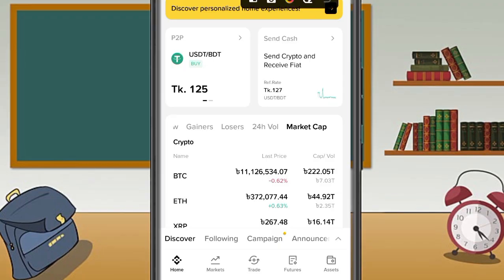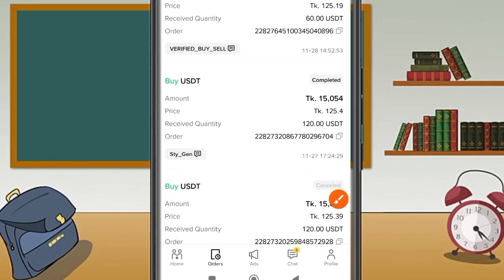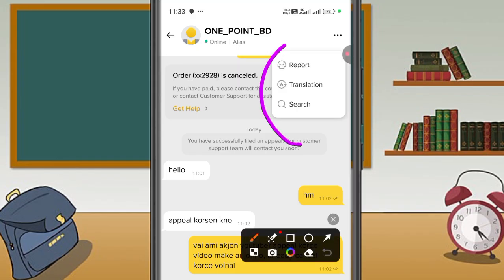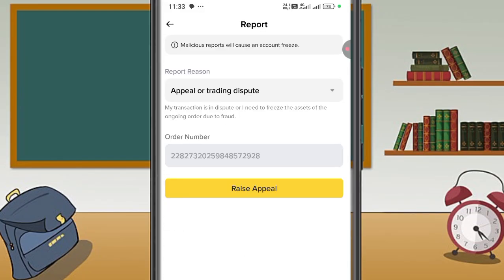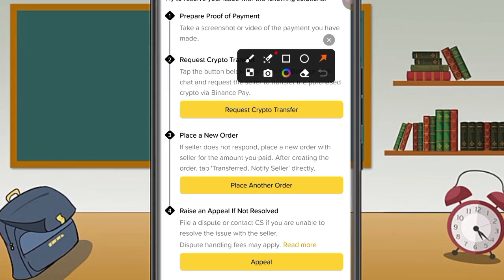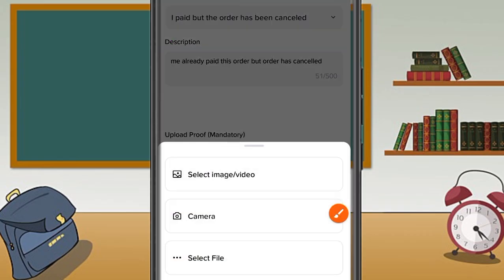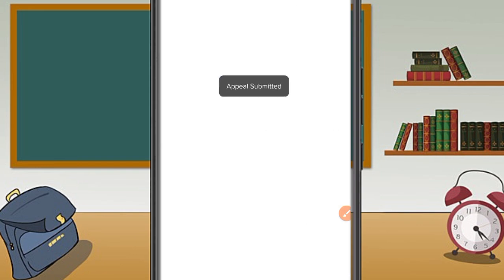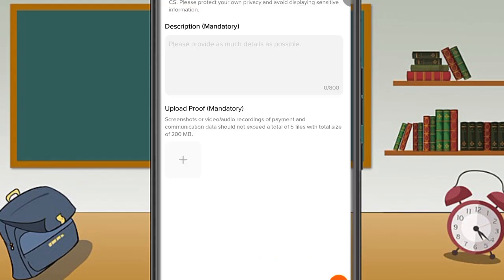How to Appeal a Canceled Order on Binance | Step by Step Guide p2p appeal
Welcome to this Binance tutorial!
 In this video, I will show you how to appeal a canceled order on Binance and successfully recover your funds. Many beginners face this issue when a trade gets canceled on Binance P2P or spot trading. Don’t worry — I’ll guide you step by step through the entire appeal process.
✨ What you’ll learn in this video:
✅  Why Binance orders get canceled
✅  How to submit an appeal on Binance
✅  Step-by-step Binance appeal process
✅  How to recover your canceled order successfully